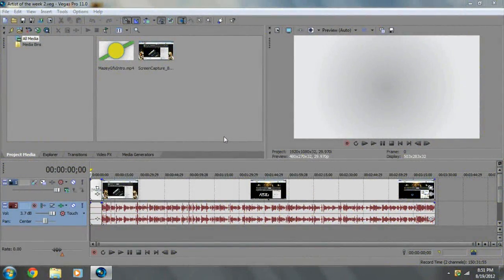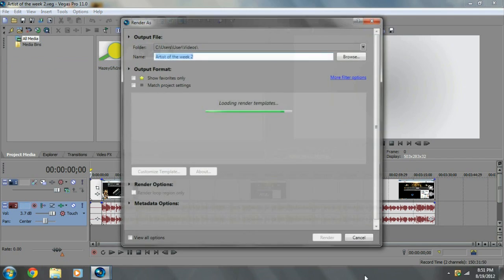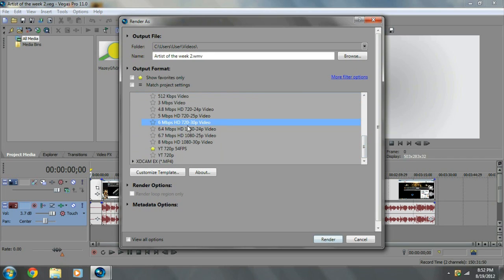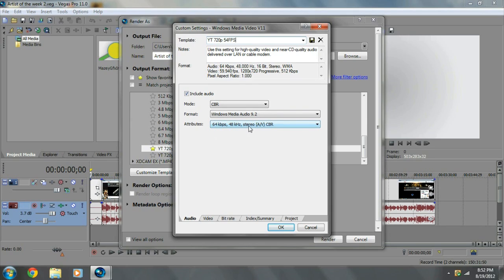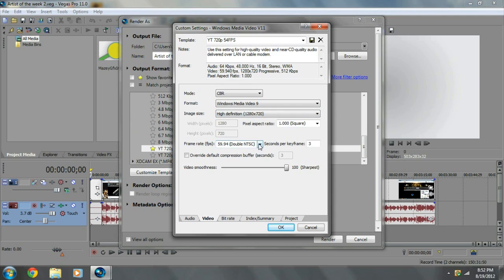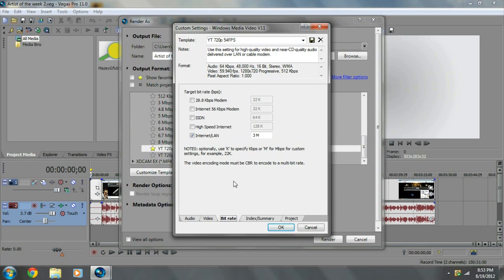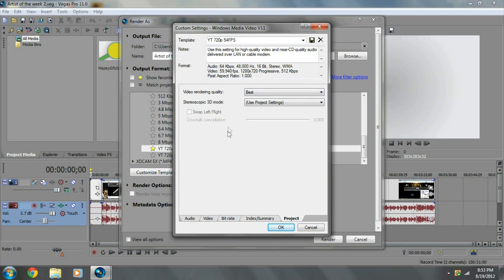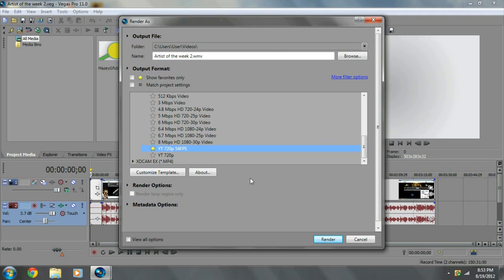Great render settings for Sony Vegas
These are the render settings I use to render off my videos.  This has been highly requested and here it is!  I really hope this helped you guys out and sorry that I have not uploaded in six days.  There will be no artist of the week this Thursday but it might come out this Sunday!